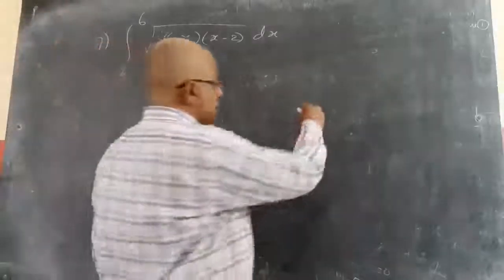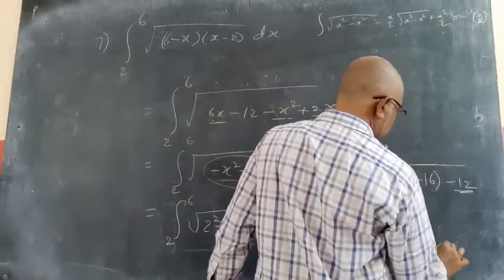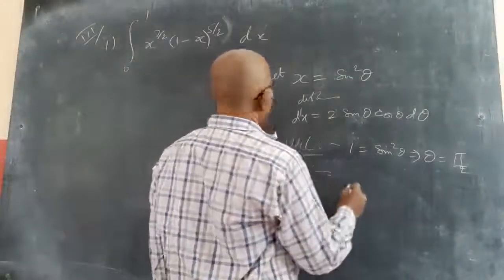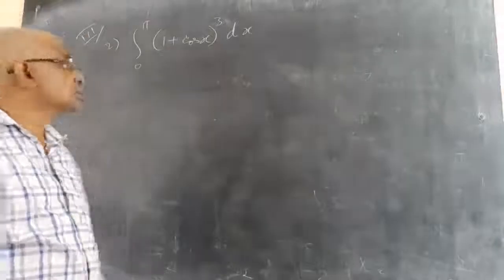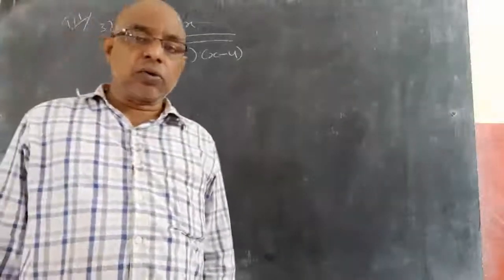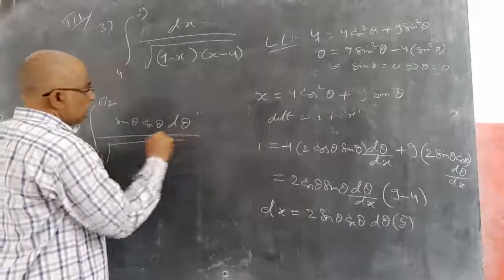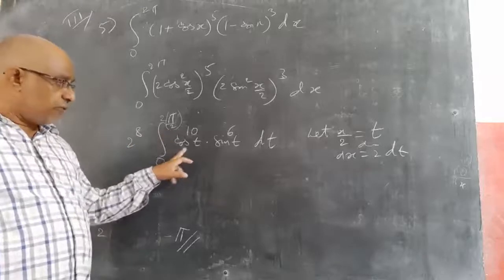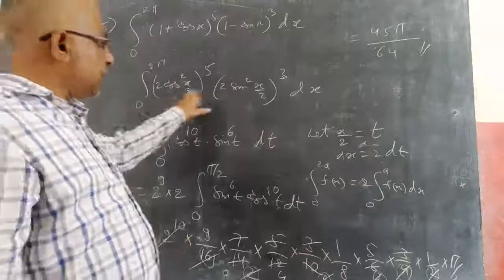definite integration 09